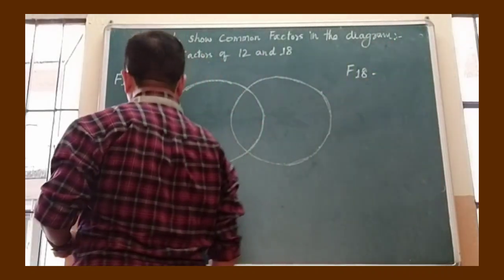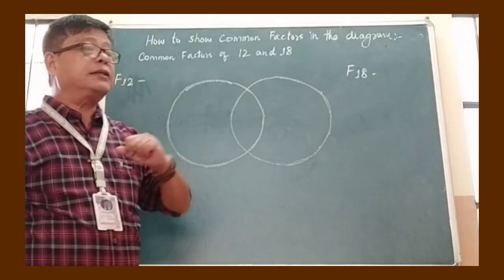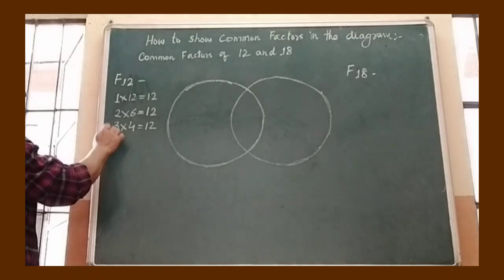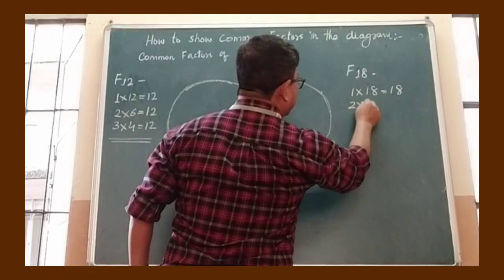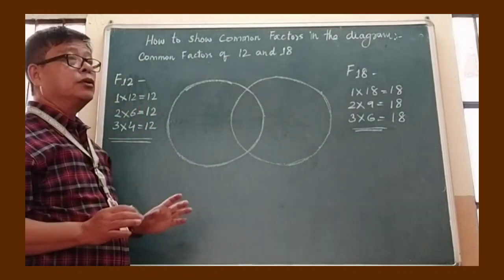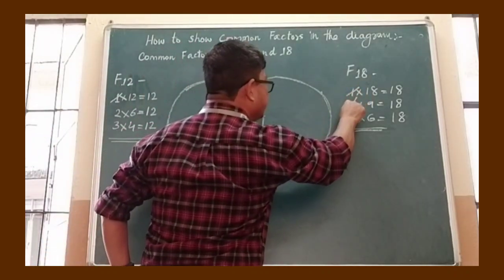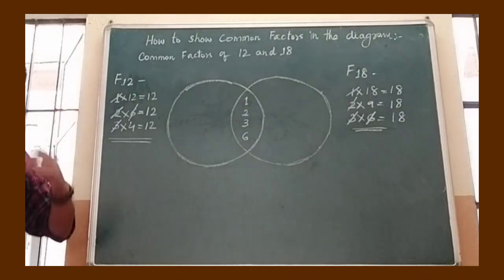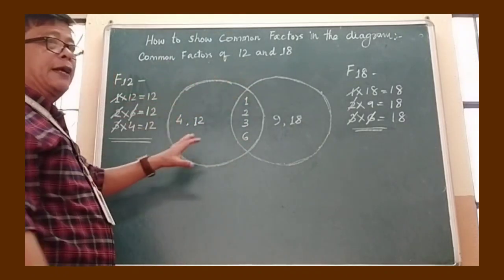Common factors. Venn diagram.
video for learning to show common factors of the given numbers in a diagram called Venn diagram.